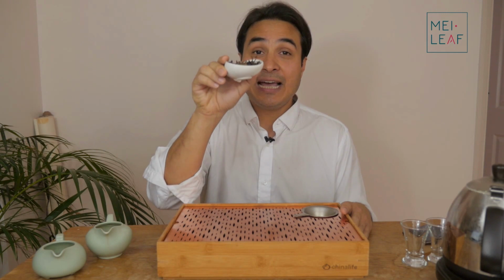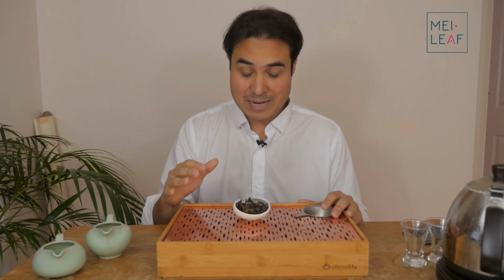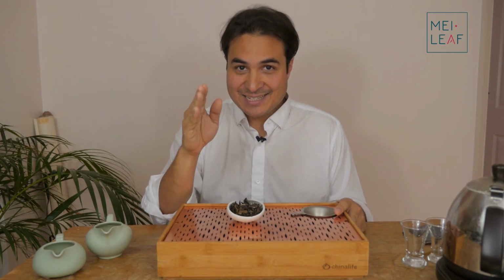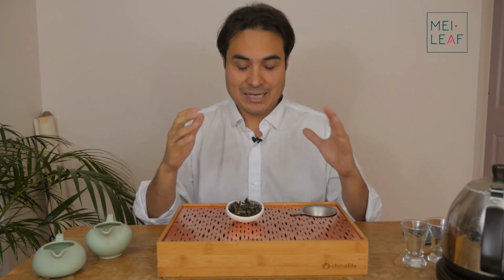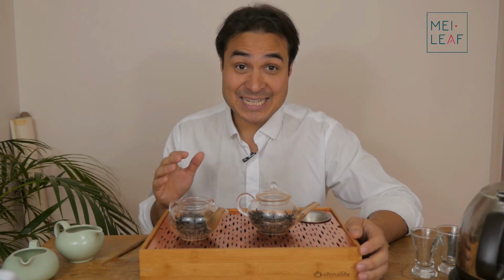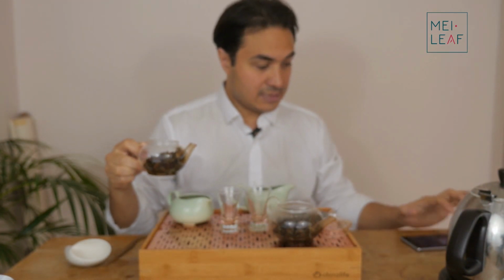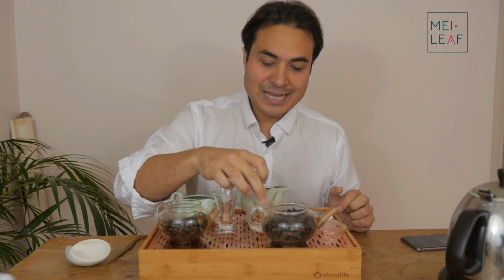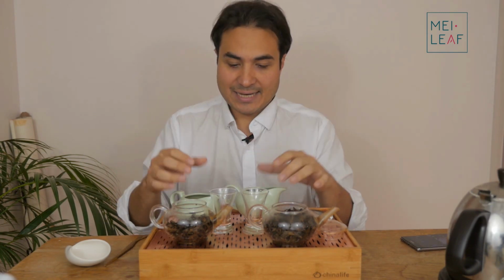Appreciating Terpenes in Oriental Beauty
A tutorial about Terpenes in tea. Don explains how Terpenes make Eastern Beauty one of the most aromatic teas out there.